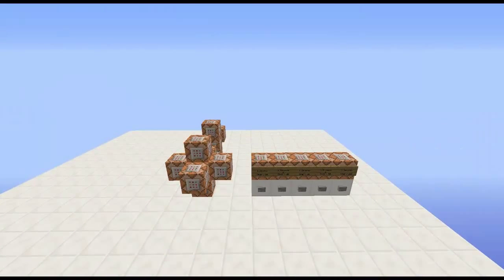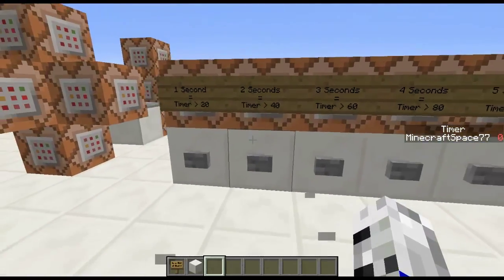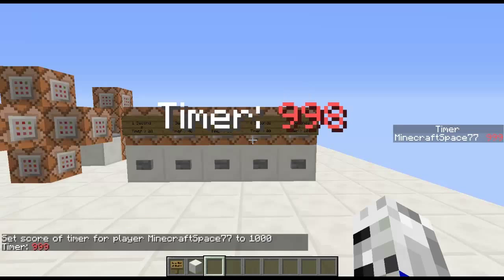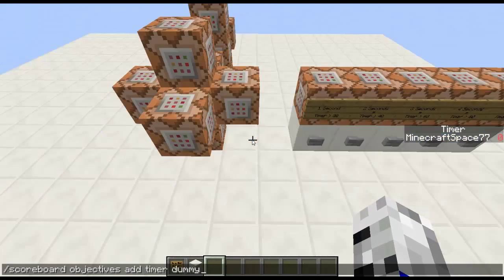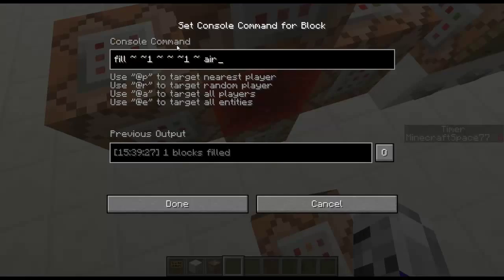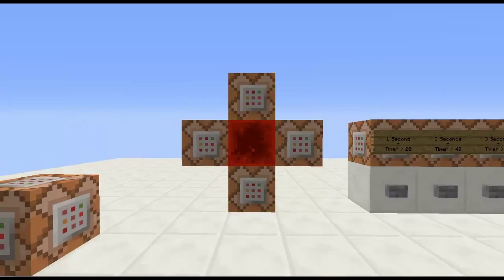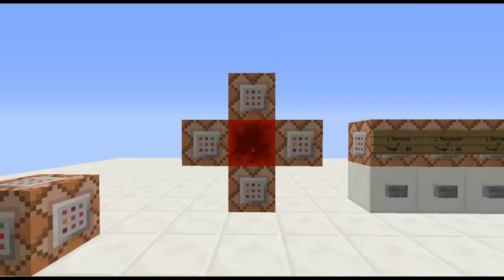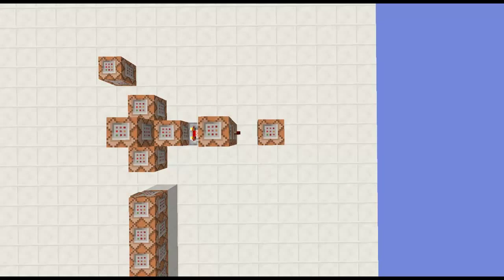Minecraft - Easy Countdown Timer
Enjoyed?

Songs

- Outro: Metal Alloy - Galactic Empression
- Background: Mead of Suttnugr - Lord Lovidicus
- Background: Tales of a Bard and Jester II - Lord Lovidicus

Give him a follow!

`` Technical Survival `` is now cancelled, new series coming soon!